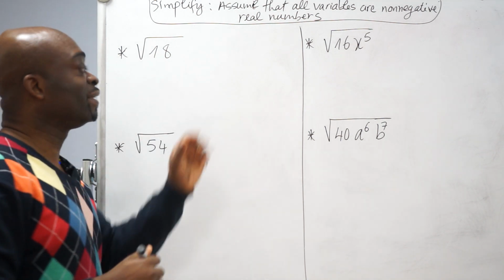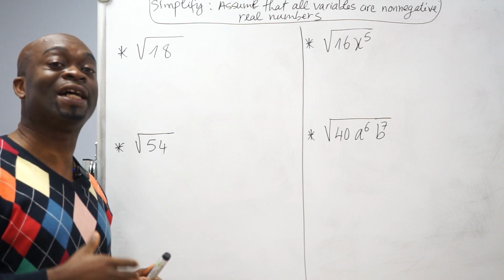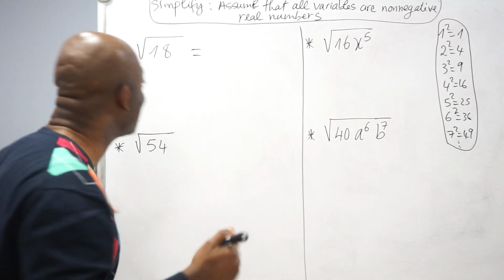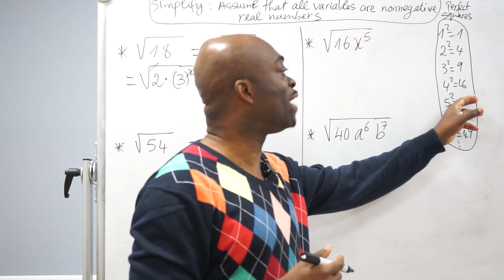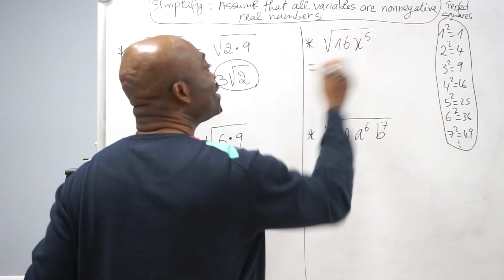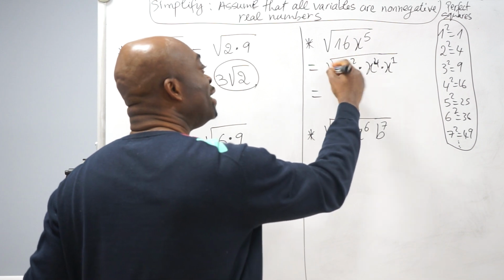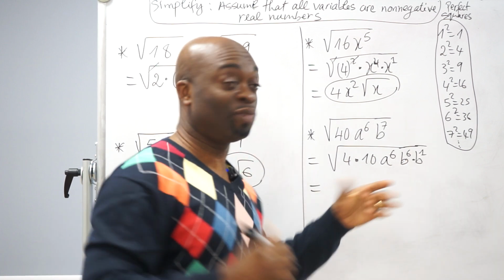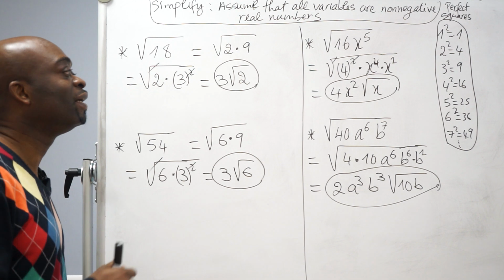Simplify Radical Expressions